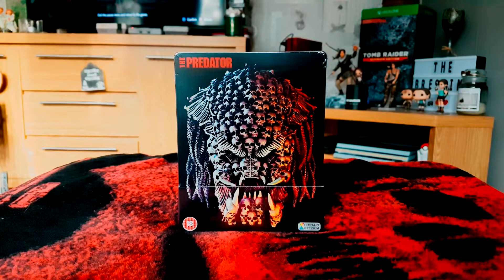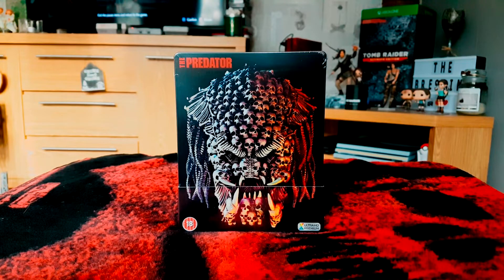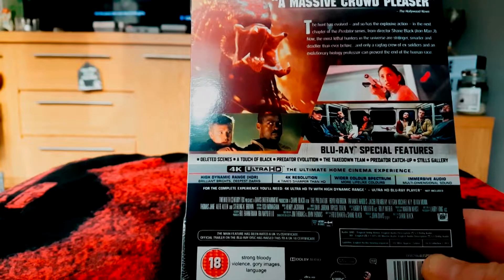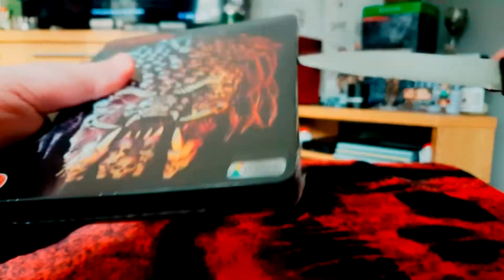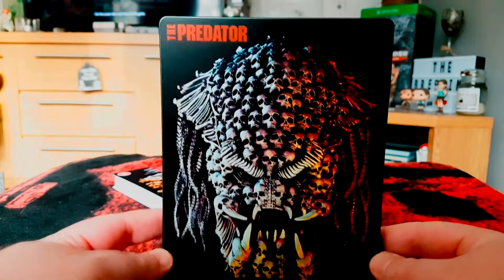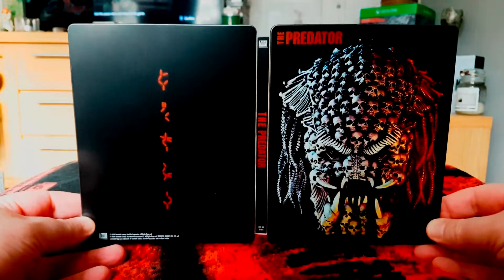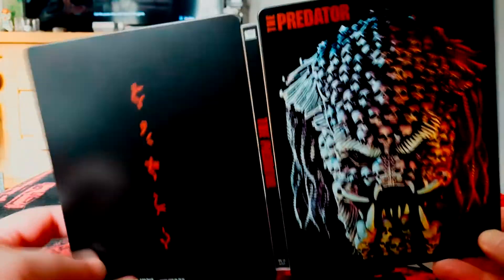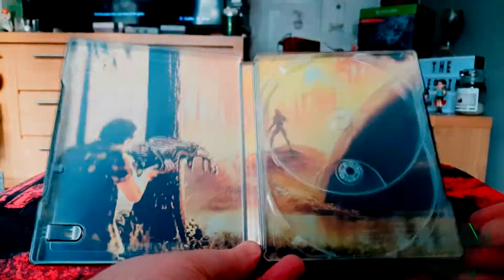The Predator | 4K UHD | Steelbook Unboxed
This is the 4K steelbook for The Predator. This was exclusive to Zavvi in the UK, so you'll have to check info for other regions.